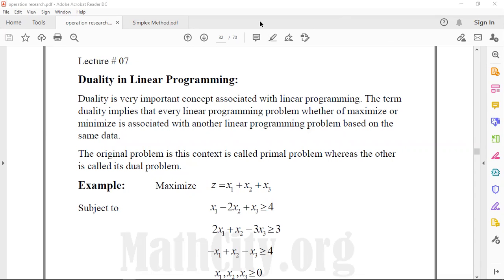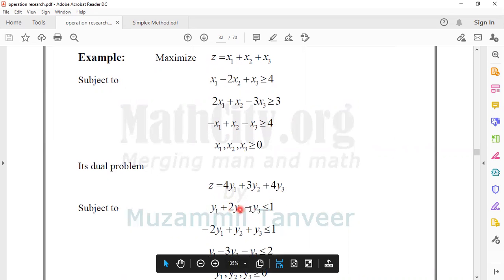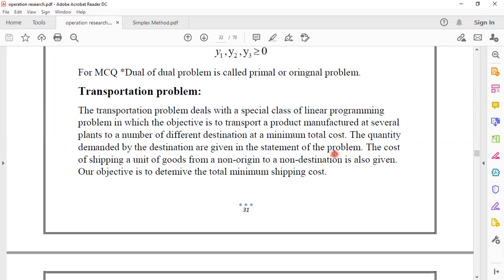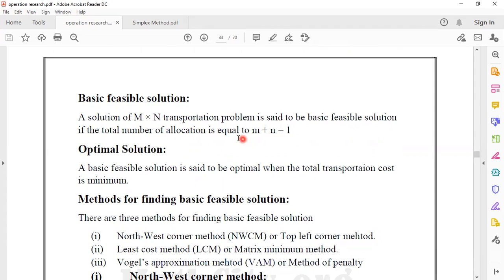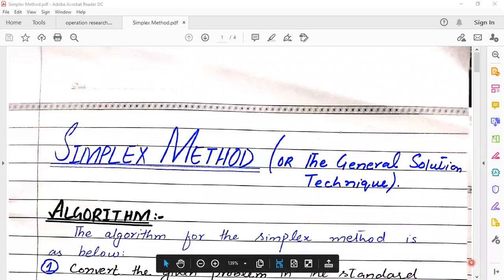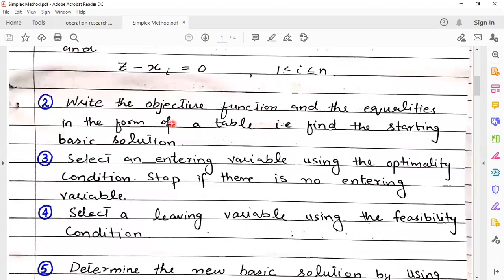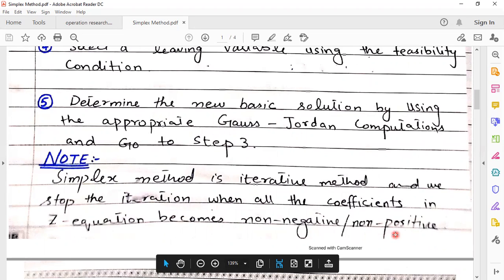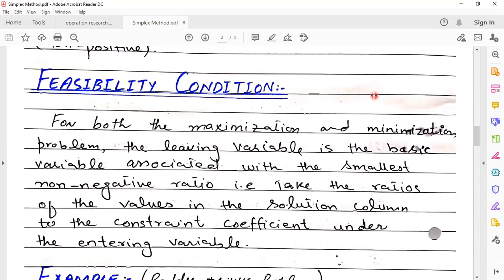Algorithm of Simplex and Transportation problem Operation Research Lec 14 by Maqsood Ali Abbas